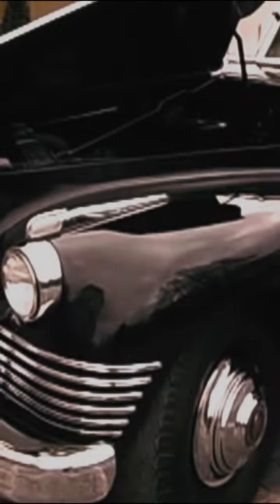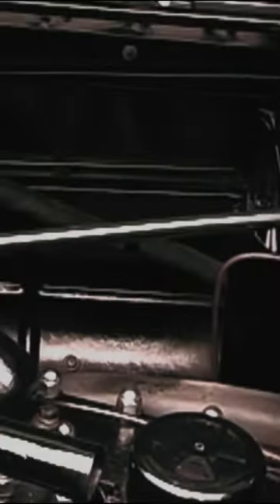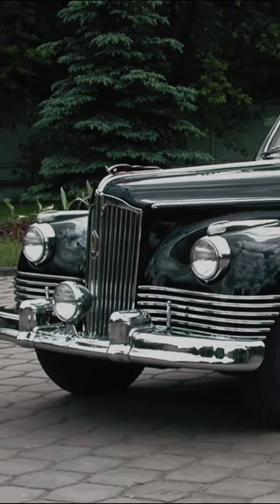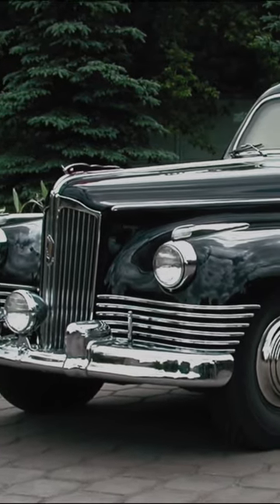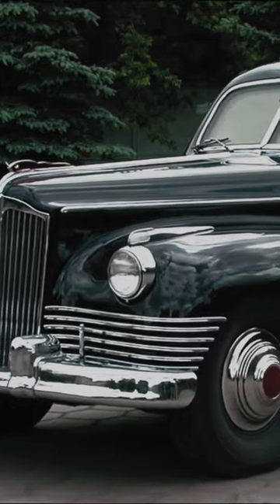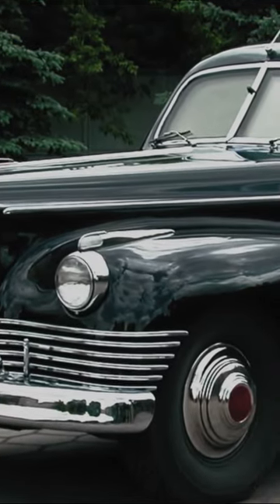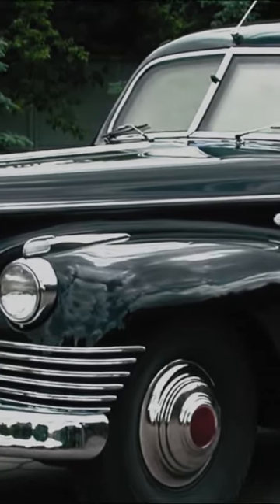The crew of 32 limousine's that safeguard Stalin's from the rivals